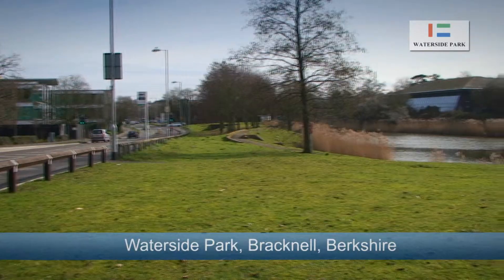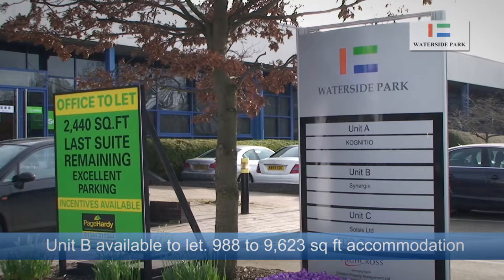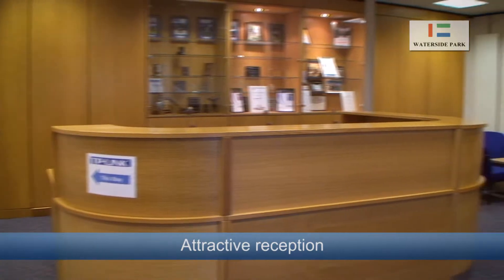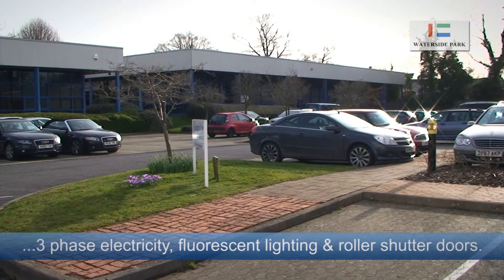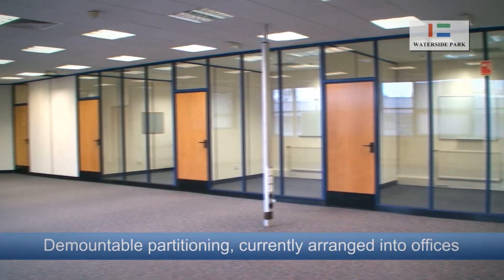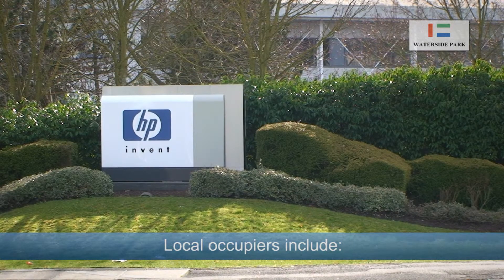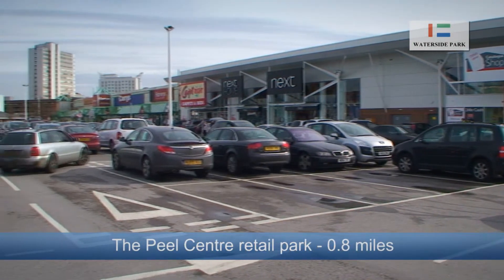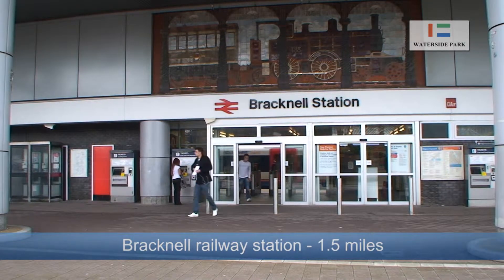Unit B Waterside Park, Bracknell, Berkshire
Waterside Park in Bracknell is set amongst a leafy Berkshire backdrop and attracts a wide mix of business occupiers, from major corporates through to small businesses.